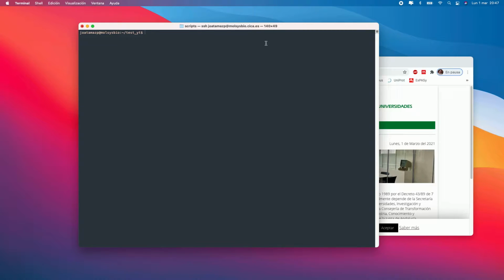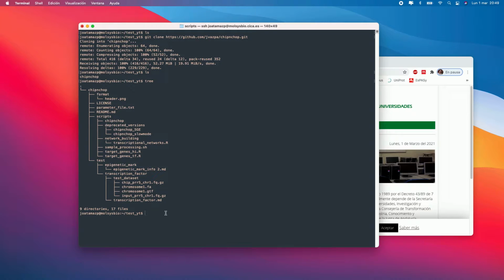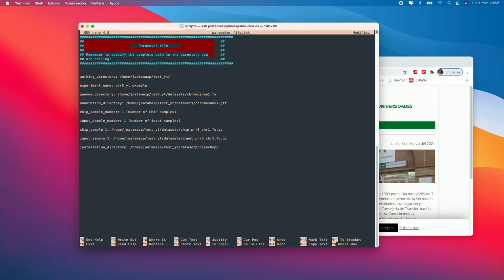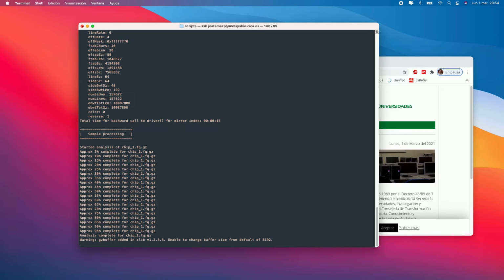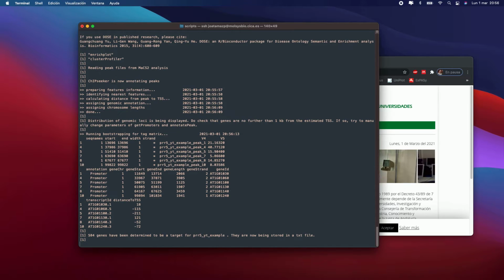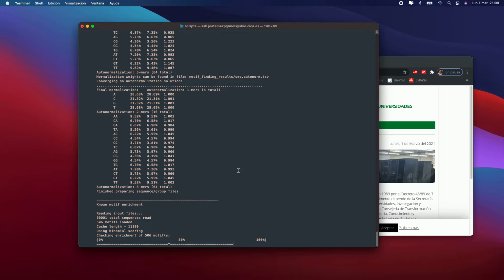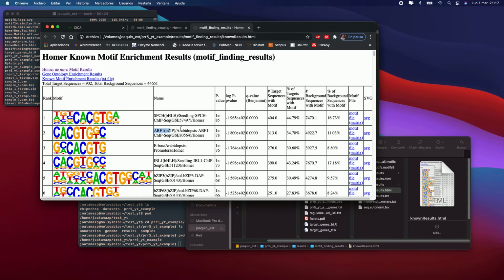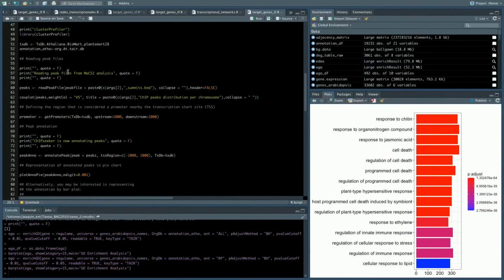ChIPnCHOP: an example using a transcription factor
ChIPnCHOP is a Chromatin Immuno-Precipitation analyisis pipeline for histones, transcription factors and other proteins that interact with DNA in Arabidopsis thaliana col-0 developed by Biochemistry Degree students at the University of Seville.